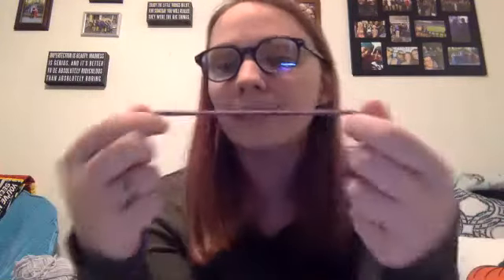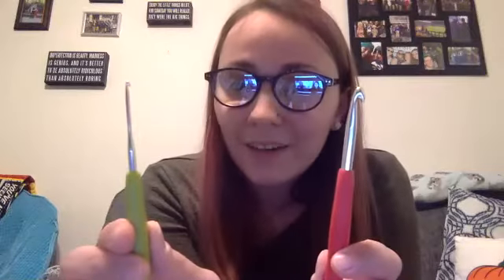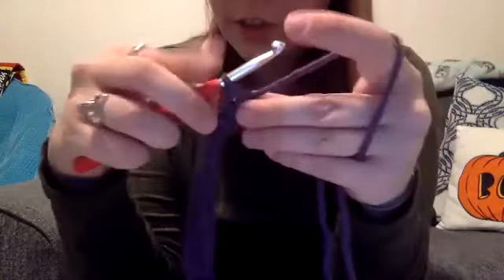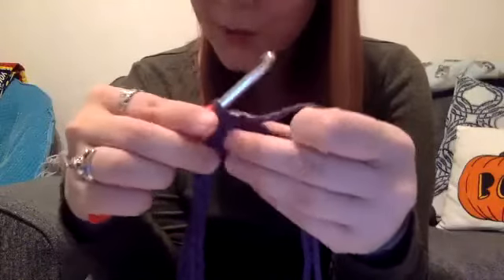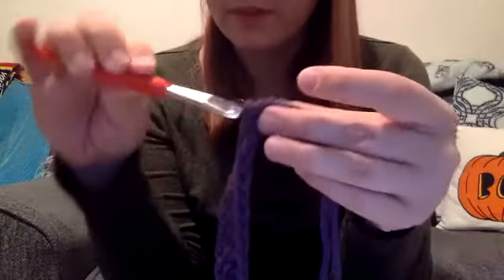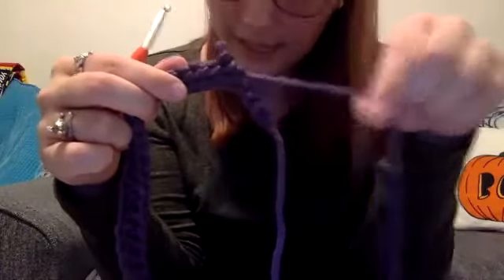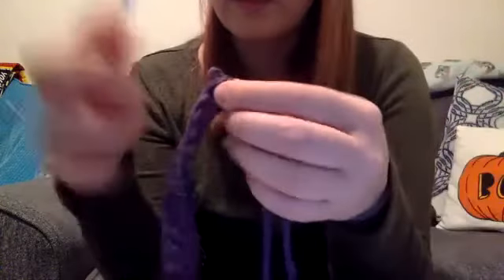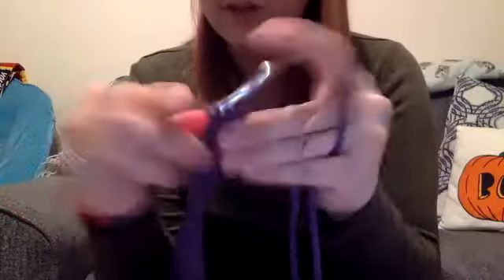Teen Crochet Program: Ear Warmers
Follow along as Miss Kat teaches teens how to make warm weather ear warmers.